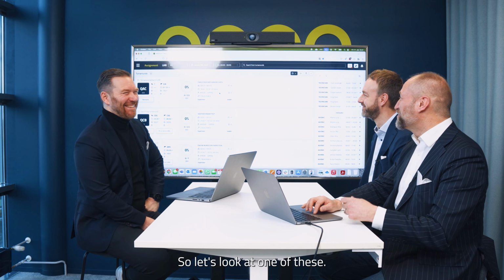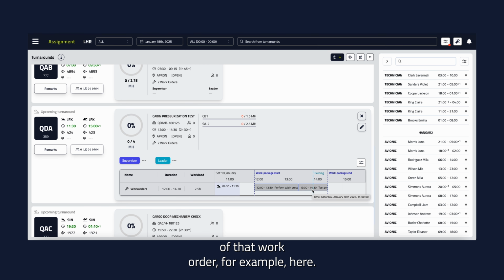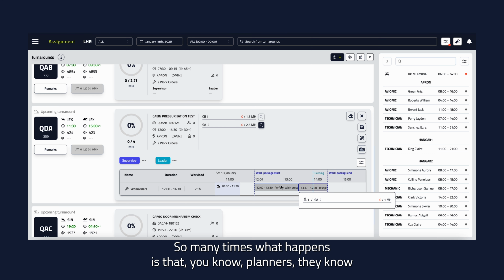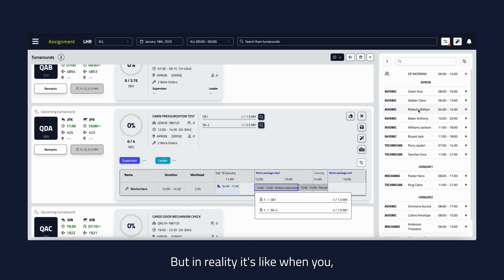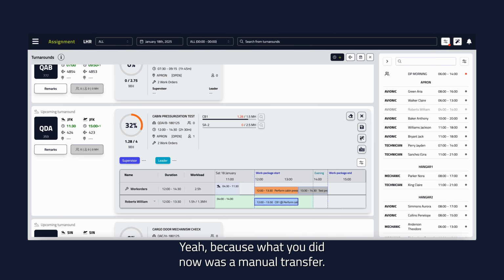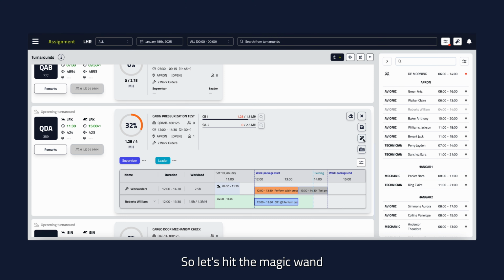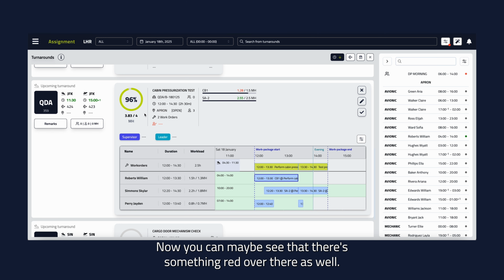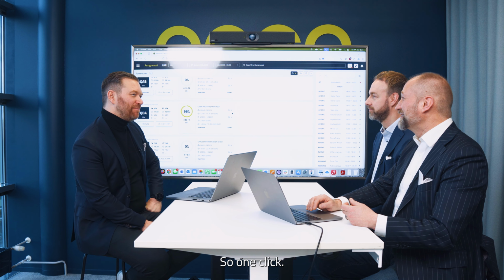Intelligent planning with Assignment – Smarter resource allocation for MRO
Effective resource planning is one of the biggest challenges in aviation maintenance. Assignment by QOCO is designed to bring clarity, structure, and intelligence to complex scheduling and allocation processes.

In this video, you’ll see how Assignment enables:
✔️ Real-time visibility into workforce availability
✔️ Intelligent shift and task planning
✔️ Configurable rules for roles, qualifications, and operational needs
✔️ Fast integration with existing MRO, HR, or flight ops systems

Say goodbye to spreadsheets and fragmented planning tools—Assignment empowers maintenance teams to make informed decisions with confidence.